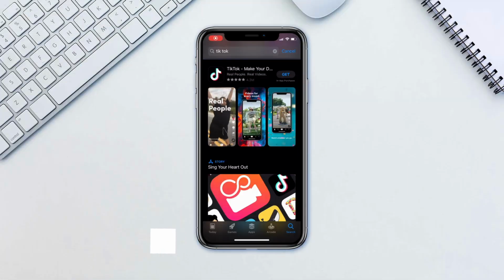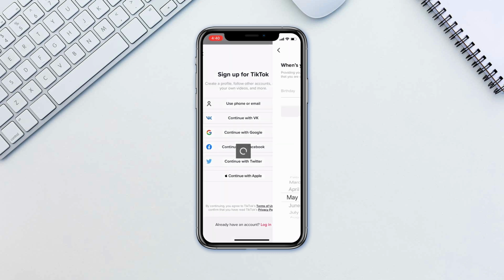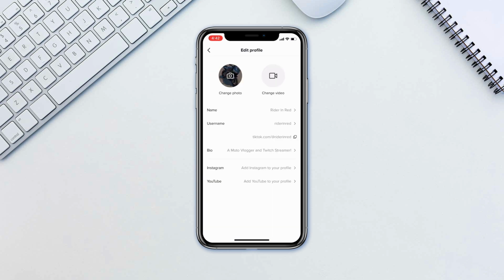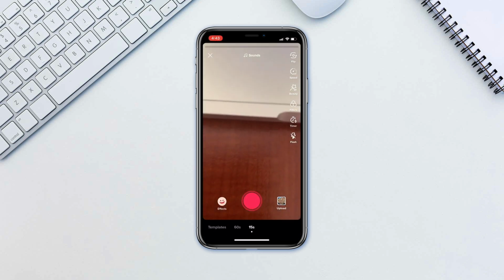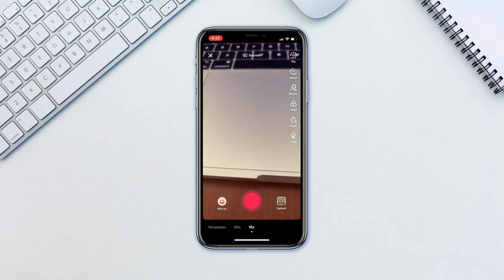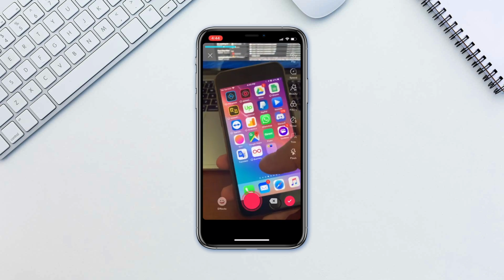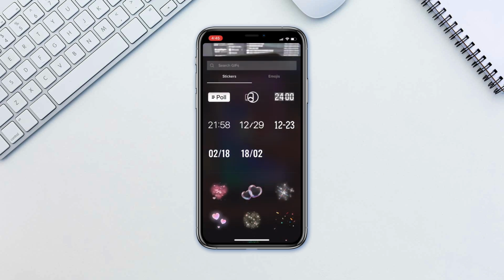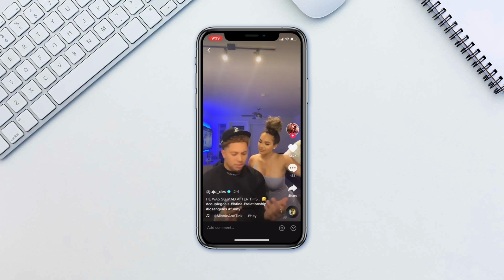How to Make and Post TikTok Videos | Beginners Guide to TikTok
In this tutorial, you will learn How to Use Tik Tok.

At this point, most of us have heard a mention of Tik Tok one way or another. With more than 500 million monthly active users, TikTok is serving as a worthy competitor to apps like Snapchat and Instagram. In this tutorial we’ll focus on the general concept of using Tik Tok.

Once we’re logged in, let’ tap the icon in the lower right that looks like a person's outline to see and edit your profile.

Once you enter your profile, tap the Edit Profile button, then select a profile photo or video. You should also add your username and bio information. If you want to show off your other social media profiles, you can link up your Youtube and Instagram pages.

Now that you've set up your profile, tap back to the first tab which shows you the video feed.

Think of this feed like Twitter's, but where video is the primary content.

Now let’s get to creating and posting of videos:

Tap the center tab to enter camera mode. To face the camera in the right direction, tap the Flip icon in the top right. On the right side of the screen, you'll also see icons for the following: Speed for slow mo, Beauty for an AR filter that makes your skin smooth, Filters Timer and Flash.

On the top center of the camera screen, you'll also see music notes with "Add a Sound" next to them. Tap this to choose the musical overlay or sound effect that you want to work with.

There’s also an Effect icon in the bottom right. When you tap Effects, you'll see a giant lineup of AR filters and other special effects that can augment your face or your surroundings. You can also pick out a video overlay-styled filter here.

In the black bar under the camera, you can set the time limit for your video or tap Photo Template to create a photo slideshow instead of a video.

Once you're ready, press and hold the red record button. If you want to fit different shots in each video or record it in pieces, simply hold the record button for each segment, then let go, then press and hold it again when you're ready for your next shot.

Don't want to hold your record button the whole time? Before you enter record mode, you can also use the timer to give yourself enough time to prop up your phone and pose in front of it before it starts automatically recording.

At this point, you can make final edits, add caption, hashtags or music similar to Instagram stories and post it. Tap next and here you can set the privacy of the video and save the video to your phone. Tap Post to post it, or Draft to get back to it later.

Tik Tok may seem like quite the odd platform. While it’s a very young application, it’s already become popular amongst the younger audience as well as some of the more established brands such as Wendy’s or The Washington Post.

Don't be afraid to show a lighter side or a sense of humor. People come to this platform to be entertained! Remember though, as with twitter and Instagram, hashtags and trends are your friends!